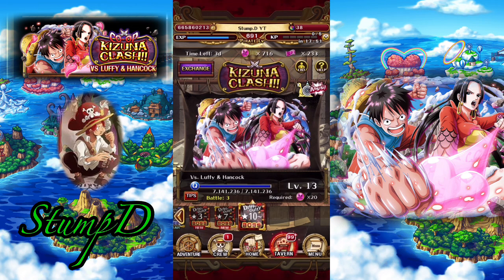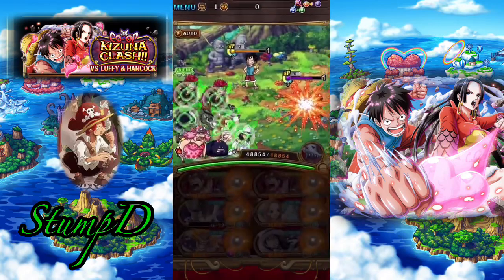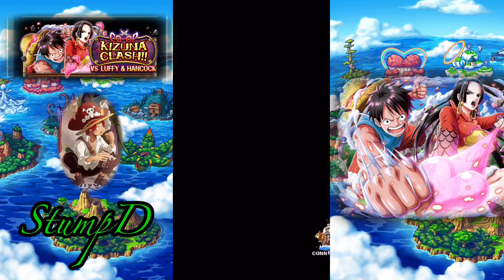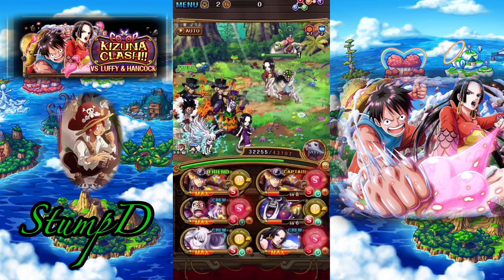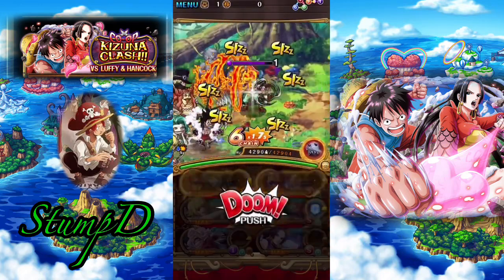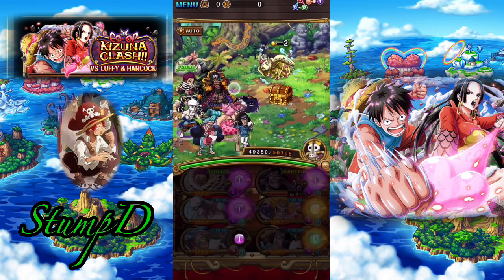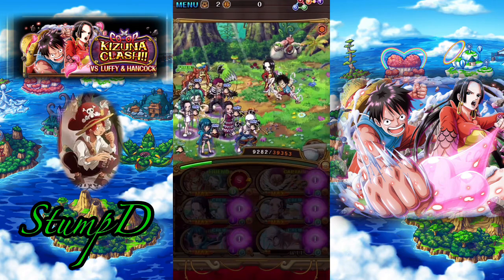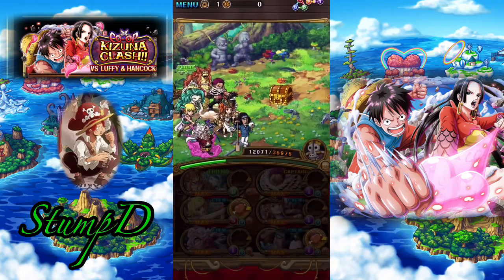[OPTC] Co-Op KIZUNA!! 3 Teams for each Variation!!! Fast teams with big Damage!!